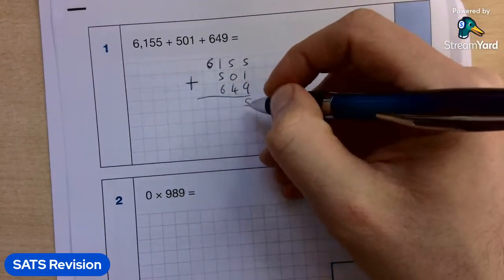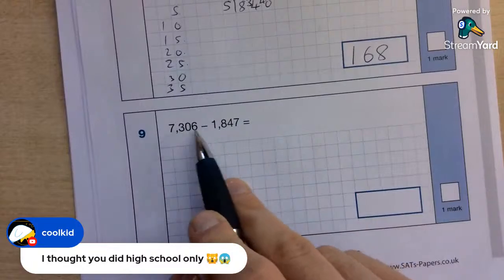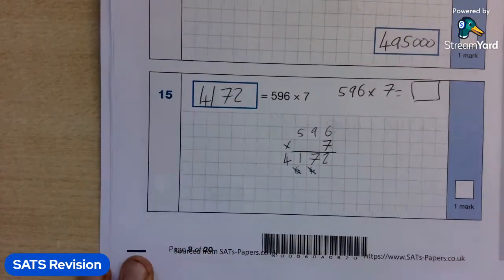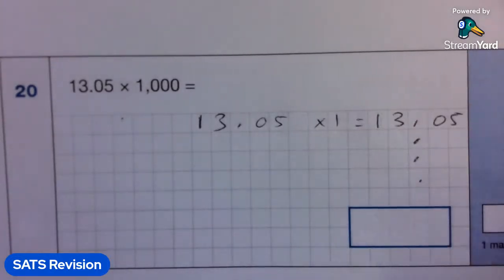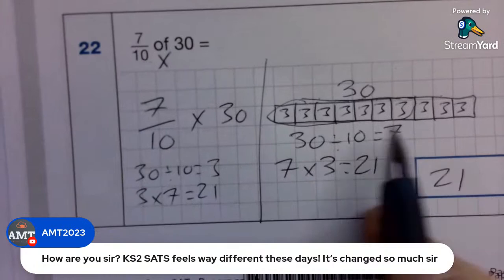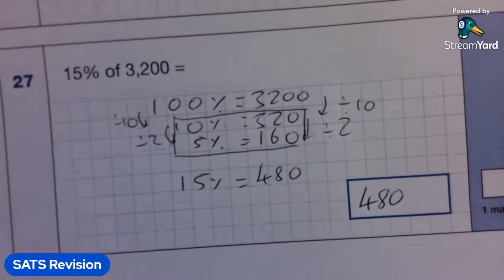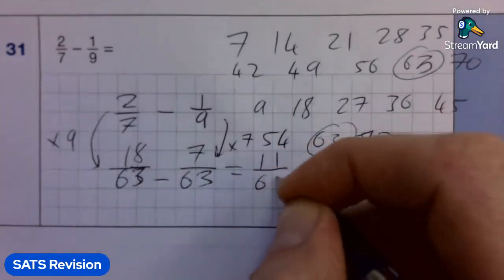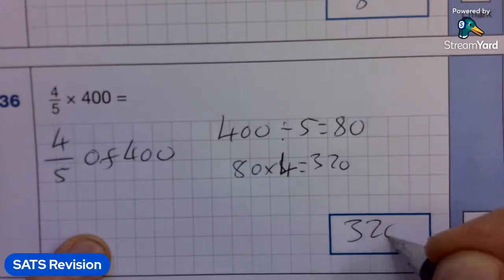BOOST Your SATS Math Score: Join My Live Lesson Today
Are you struggling to improve your SATS Maths score? Join my live lesson today and gain the confidence and skills needed to excel on test day! In this interactive session, we'll go over essential math concepts, practice problem-solving techniques, and cover the most commonly tested topics. Whether you're a beginner or looking to refine your skills, this lesson is perfect for anyone seeking to boost their SATS Math score. Don't miss out on this opportunity to take your test-taking abilities to the next level!

0:00 - 0:50 Intro
0:50 - 1:54 Q1 - Column addition
1:54 - 2:30 Q2 - Multiplying by 0
2:30 - 3:30 Q3 - Inverse operations by subtraction
3:30 - 4:11 Q4 - Division
4:11 - 4:45 Q5 - Inverse operations by subtraction
4:45 - 5:38 Q6 - Adding decimals
5:38 - 6:07 Q7 - Bus stop division
6:07 - 7:11 Q8 - Bus stop division
7:11 - 8:16 Q9 - Subtracting 4 digit numbers
8:16 - 8:45 Q10 - Multiplying by 10
8:45 - 9:18 Q11 - Division
9:18 - 9:50 Q12 - Multiplication
9:50 - 10:35 Q13 - Division
10:35 - 11:00 Q14 - Subtraction
11:00 - 11:50 Q15 - Multiplication
11:50 - 12:38 Q16 - Dividing by 10
12:38 - 13:45 Q17 - Bus stop division
13:45 - 15:30 Q18 - Adding fractions different denominators
15:30 - 16:51 Q19 - Multiplying a 3 digit number by a 2 digit number
16:51 - 18:25 Q20 - Multiplying by 1000
18:25 - 20:34 Q21 - Adding fractions where one is a mixed number
20:34 - 22:38 Q22 - Fractions of an amount
22:38 - 23:44 Q23 - Subtracting a decimal from a whole number
23:44 - 25:02 Q24 - Diving a fraction by a whole number
25:02 - 26:12 Q25 - Adding fractions with different denominators
26:12 - 27:12 Q26 - Subtracting a decimal from a whole number
27:12 - 28:16 Q27 - Finding 15% of a number
28:16 - 29:09 Q28 - Finding 2% of a number
29:09 - 30:26 Q29 - Bus stop division with a two digit number
30:26 - 31:56 Q30 - Finding 30% of a number
31:56 - 33:48 Q31 - Subtracting fractions with different denominators
33:48 - 34:38 Q32 - Subtracting fractions where one fraction is a mixed number
34:38 - 36:13 Q33 - Multiplying a 4 digit number by a 2 digit number
36:13 - 37:40 Q34 - Subtracting a mixed number from a whole number
37:40 - 38:09 Q35 - BIDMAS
38:09 - 39:07 Q36 - Multiplying a fraction by a whole number